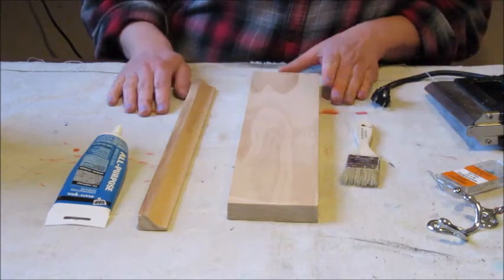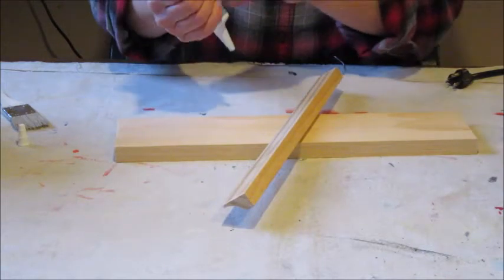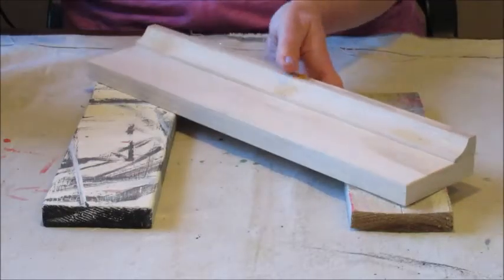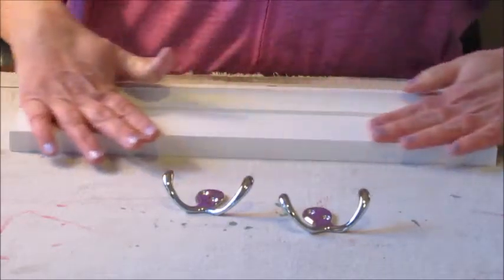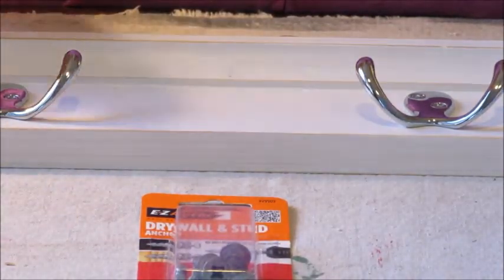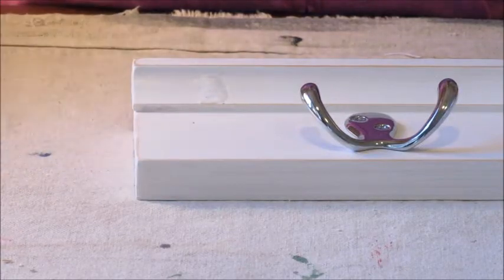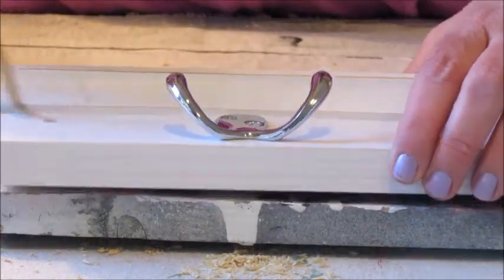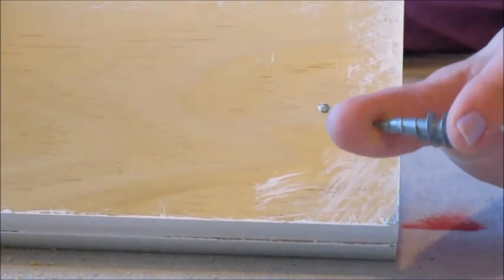Easy To Make Coat Hooks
Shows you how to build a super easy, stylish coat rack from a few simple materials.